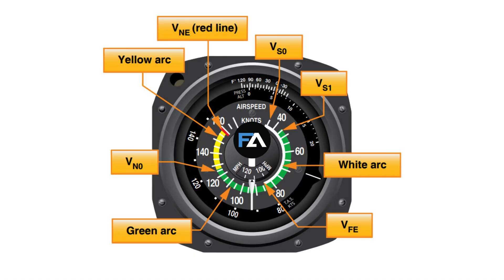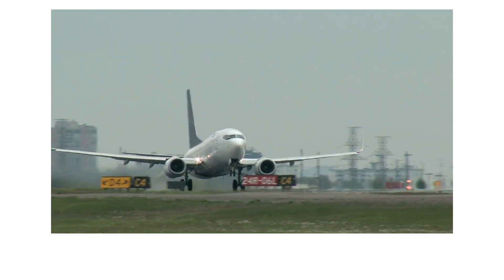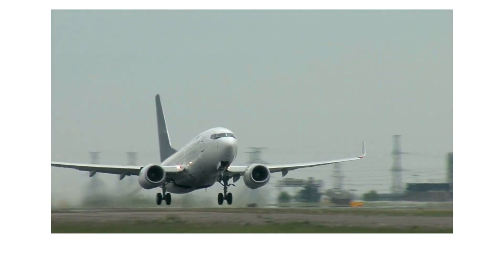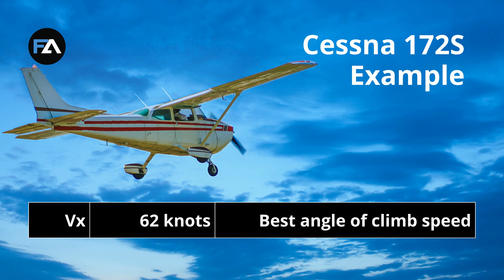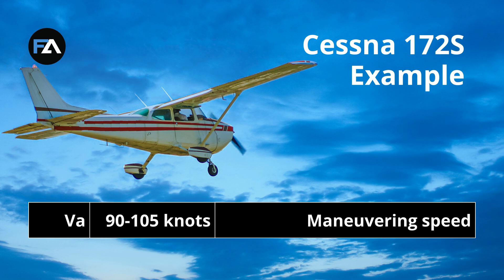Understanding V-Speeds: A Pilot’s Quick Guide 🚀✈️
In this short video, we break down the essential V-speeds every pilot needs to know for safe and efficient flight.

Whether you’re prepping for a check ride or just want a refresher, this guide will help you master key speeds like VX, VY, VNE, and more. Learn how to read your airspeed indicator, understand the importance of these speeds in different flight phases, and discover how V-speeds impact your aircraft's performance.

🔑 What You'll Learn:

The basics of V-speeds and why they matter
How to interpret your airspeed indicator
Key speeds like VX, VY, VFE, VA, and VNE
The role of V-speeds in takeoff, climb, cruise, and landing
Whether you're flying a small aircraft or a commercial jet, knowing your V-speeds is crucial for precision and safety. Hit play and get ready to improve your flying skills!

Got a question about V-speeds or flying? Drop it in the comments below!